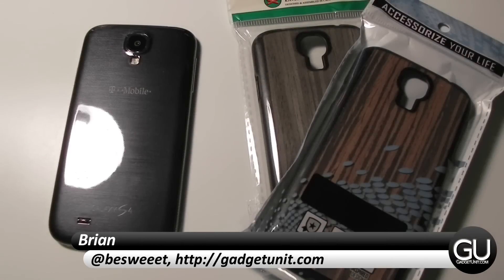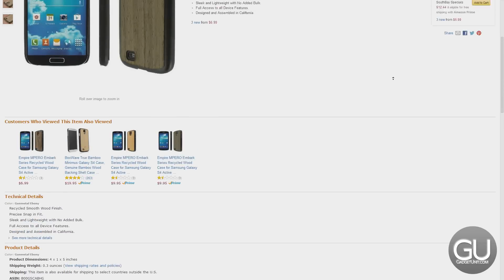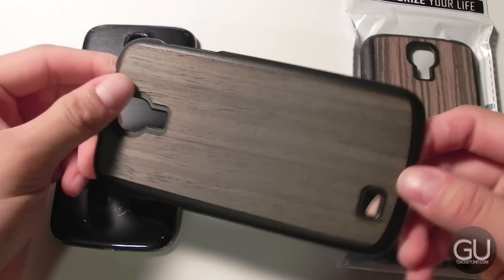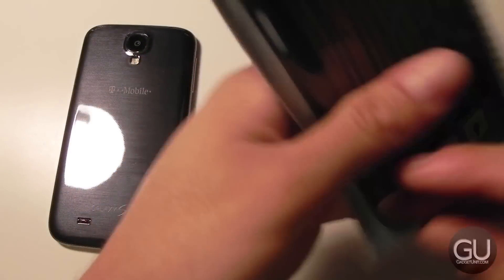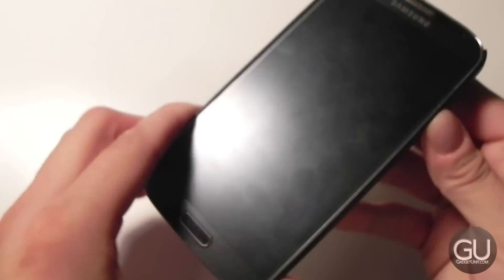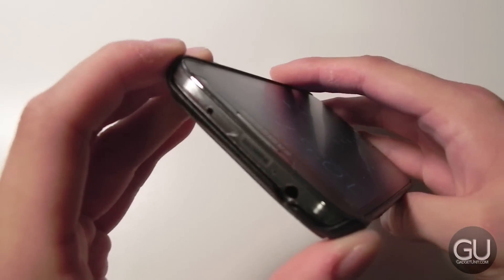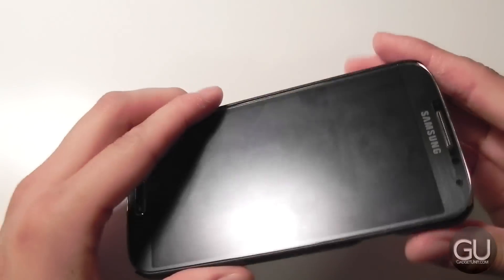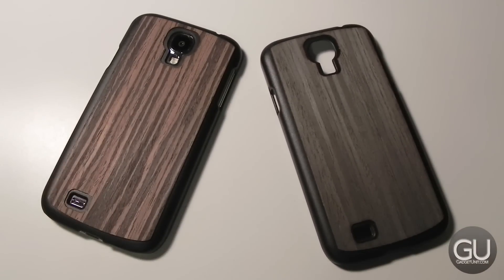[Review] EMPIRE MPERO Embark Recycled Wood Case for Galaxy S4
EMPIRE has a number of cases for the Galaxy S4 that feature a recycled wood panel on them, priced at just $9.95 each. Given their price, what can you expect?